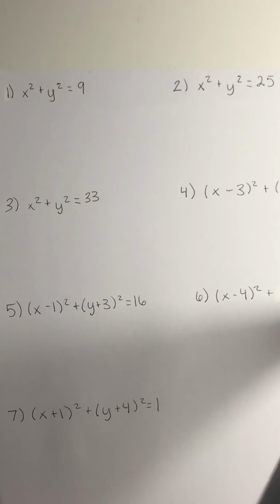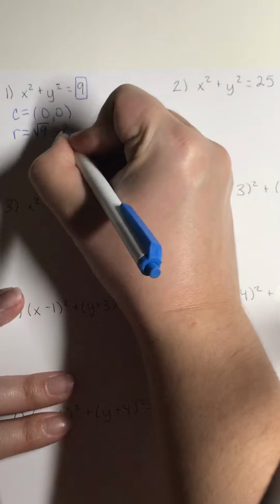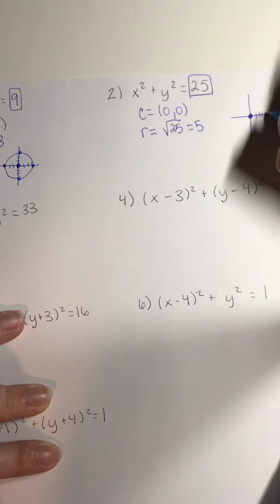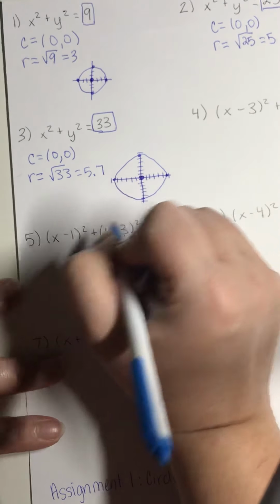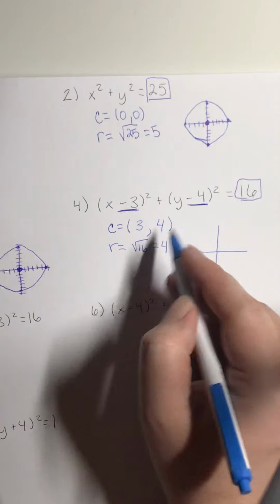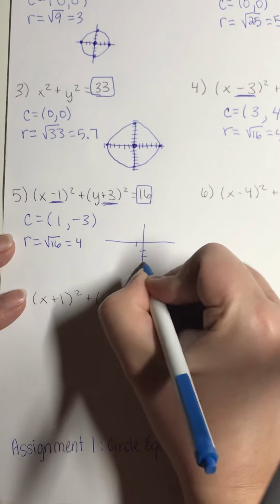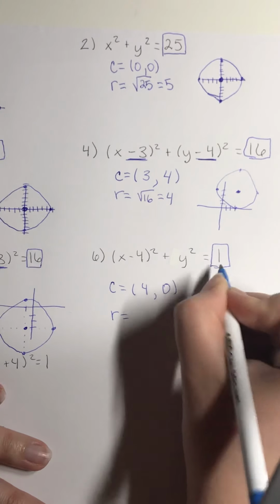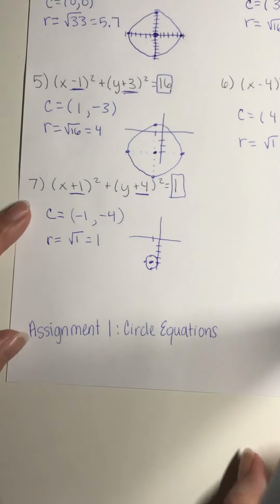Assignment 1 notes